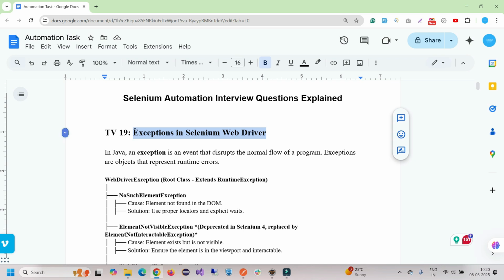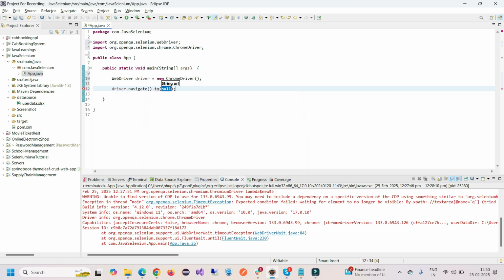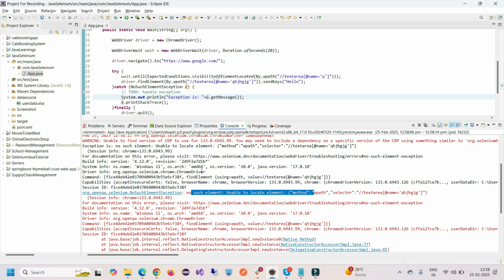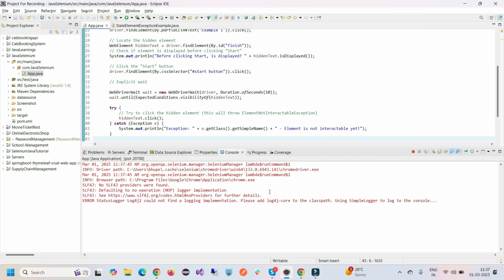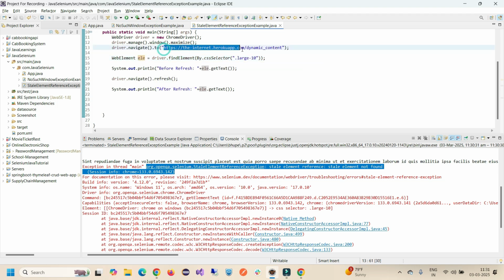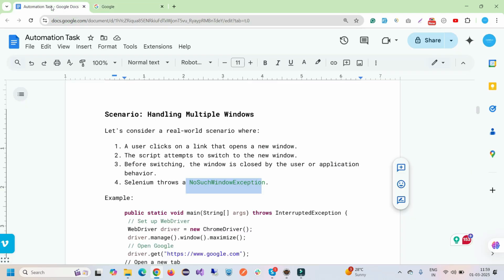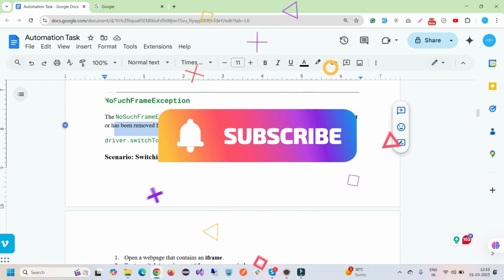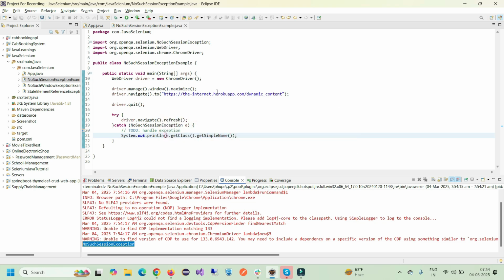Exceptions in Selenium WebDriver Causes and Solutions with examples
In this video, we explore the most common exceptions in Selenium WebDriver, their causes, and how to handle them effectively using Java. Whether you're a beginner or an experienced tester, mastering exception handling is crucial for writing stable automation scripts.

🔹 What You’ll Learn:
✅ WebDriverException and its hierarchy
✅ NoSuchElementException, TimeoutException, and more
✅ How to fix "StaleElementReferenceException" in dynamic pages
✅ Handling exceptions with explicit waits & try-catch blocks
✅ Real-world examples with Java code

📌 Code & Examples Covered:
🔹 NoSuchElementException – Element not found? Use correct locators & explicit waits.
🔹 StaleElementReferenceException – Page refreshed? Re-locate the element.
🔹 TimeoutException – Waits not working? Increase explicit wait duration.
🔹 ElementNotInteractableException – Hidden element? Scroll into view or wait.
🔹 NoSuchWindowException – Switching to a closed window? Get all window handles.
🔹 And many more Selenium exceptions!